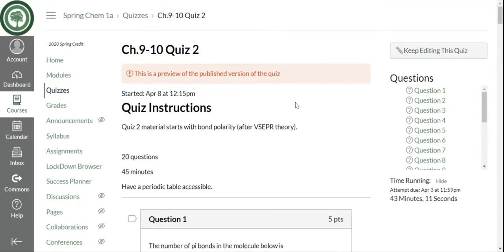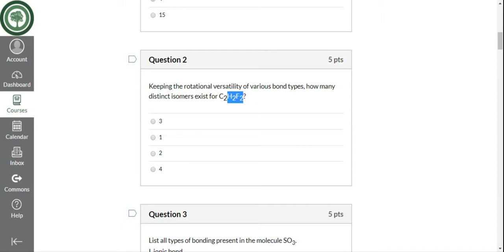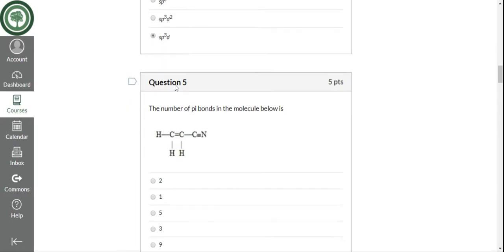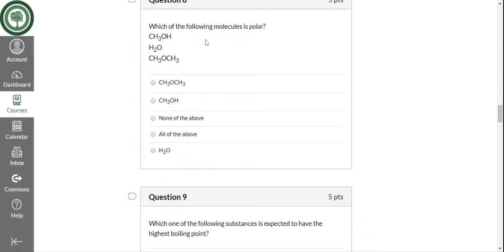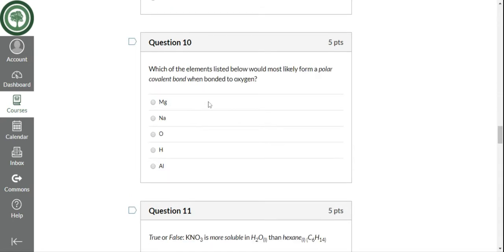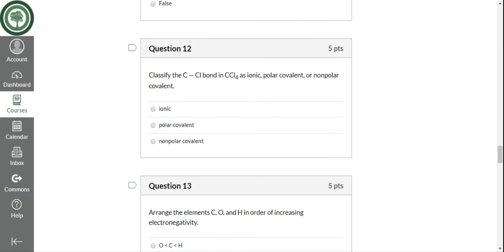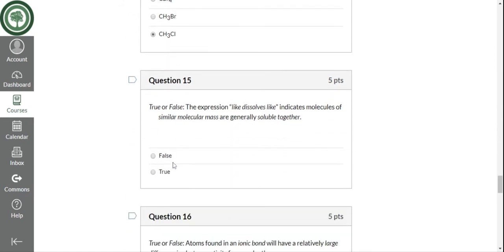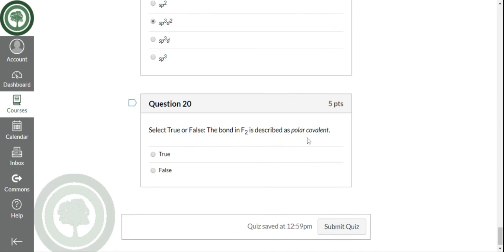Ch.9-10 Quiz 2 Key Review